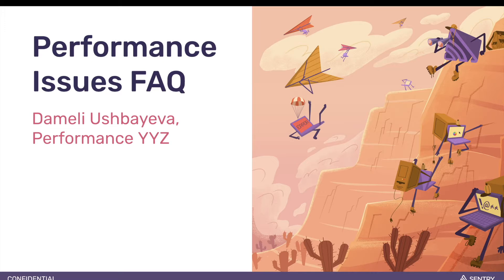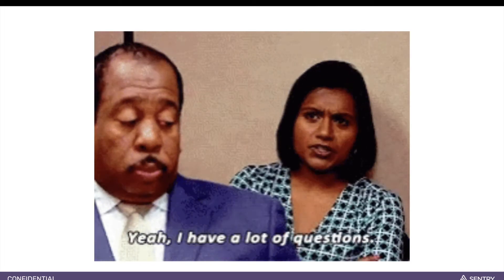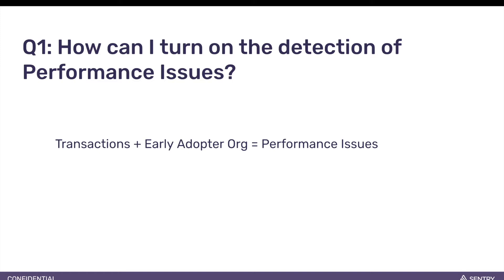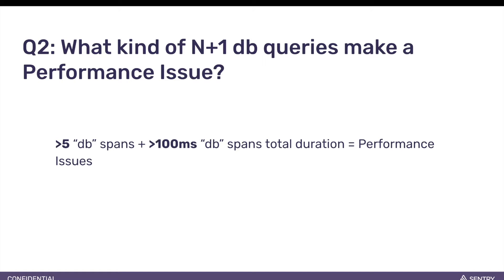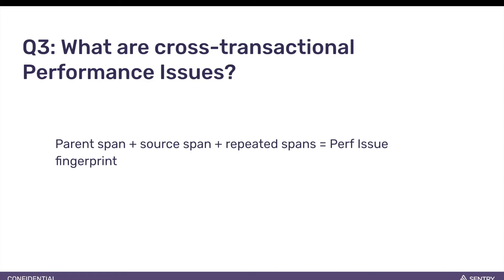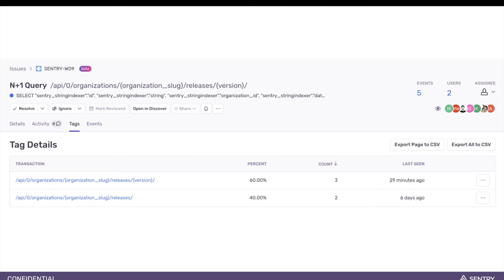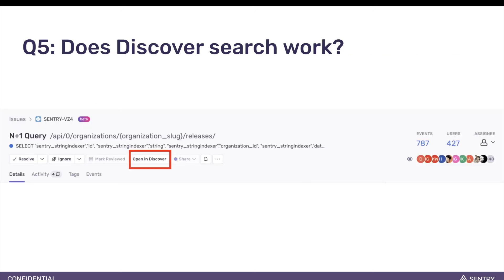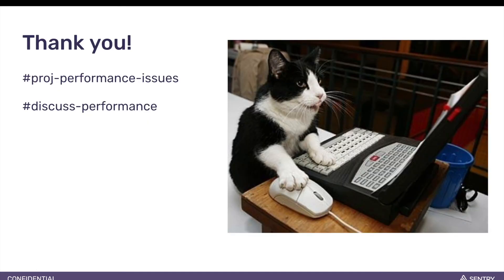Sentry Performance Issues | Detect N+1 Database Queries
Learn about Sentry's new performance issues feature that detects N+1 queries.

These are actual videos submitted by Sentaurs for our monthly Show-N-Tell. We have not edited them except for obscuring personal information that may appear in screenshots. Some videos may include screenshots that contain fictitious usernames or email addresses for illustrative purposes.